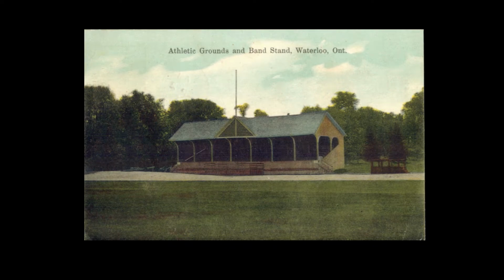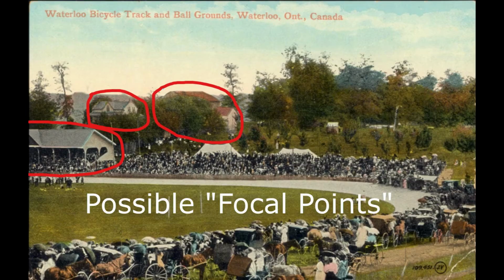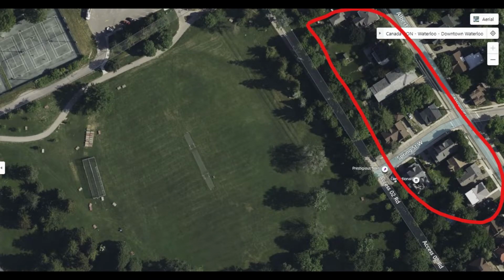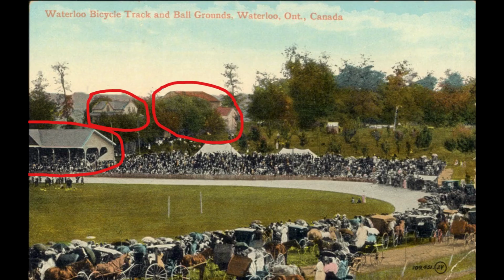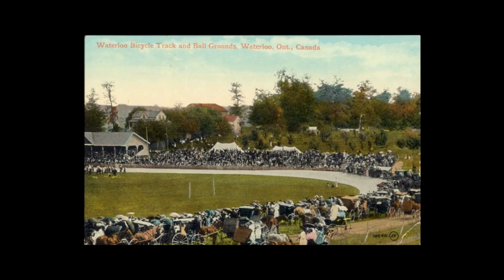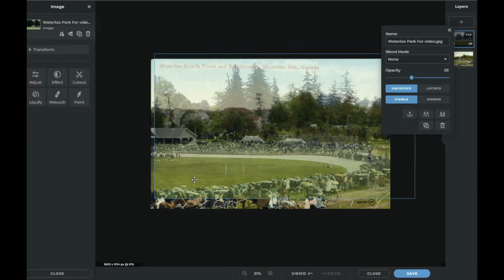Recreating Historic Photographs Tutorial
Not sure if there are other tutorials on this, but here's how I self taught myself on how to do this in detail. This can be hard to accomplish, but has proved to be lots of fun as a way to do something that feels productive while travelling to old places. If you want to see more people doing this, I suggest looking at the Reddit community: R/oldpicturesinreallife where the entire page is dedicated to these. Hopefully this tutorial is helpful to some, as some parts are hard to explain. I understand that changing the size of the image can mess up the rest of the photo, but as mentioned, field of view and any zooming on the original photo can make it virtually impossible to get it perfect. This shortcut is a bit of a necessary evil.